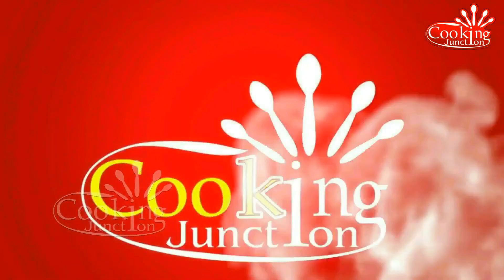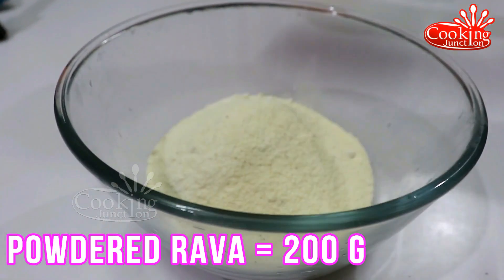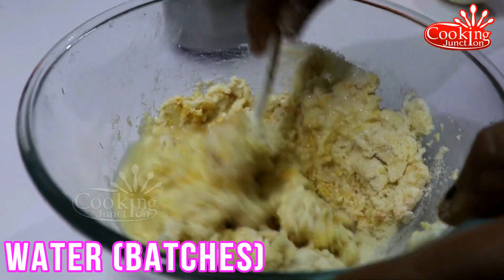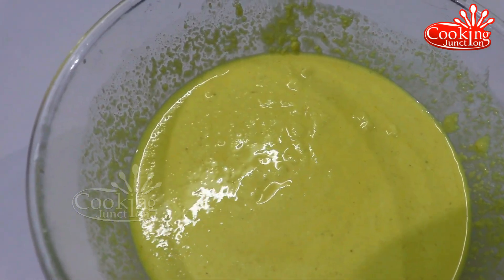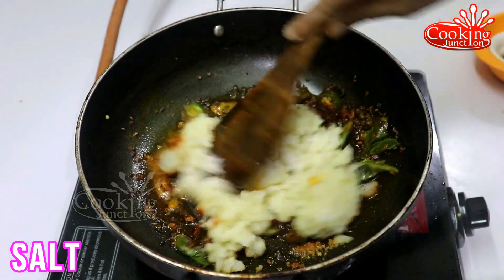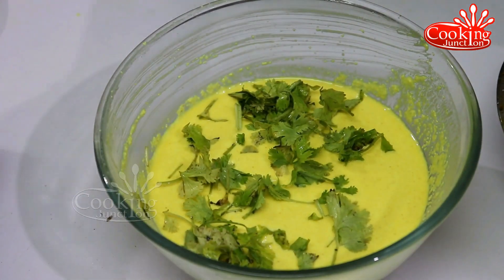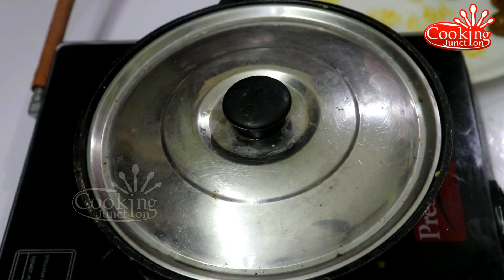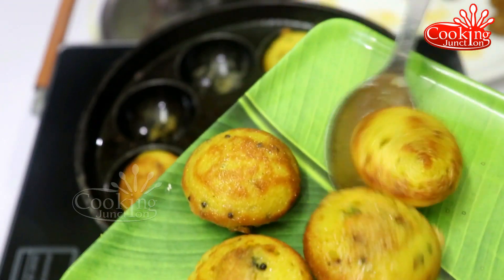இட்லி தோசை இல்லாத காலை உணவு இது போதுமானது😋😋|Healthy Breakfast -4